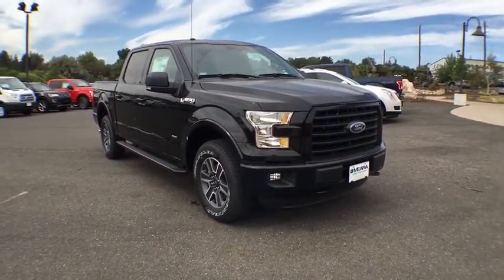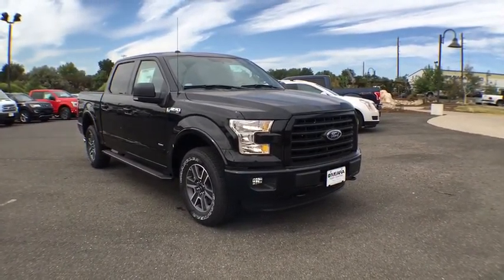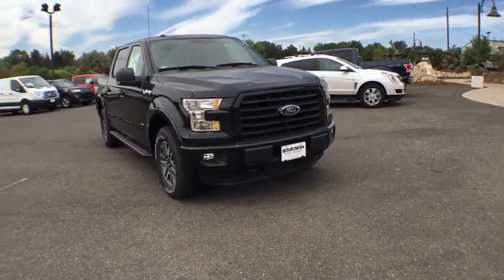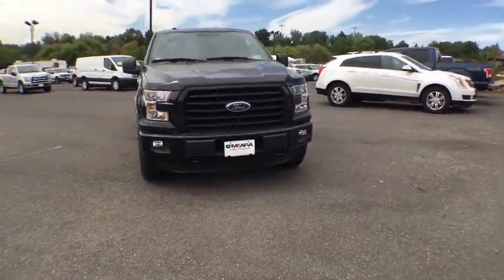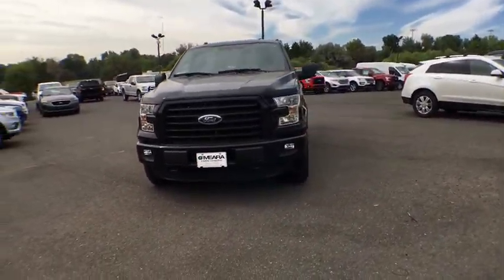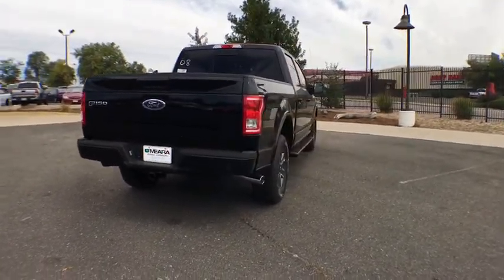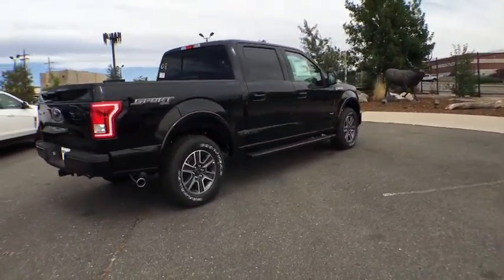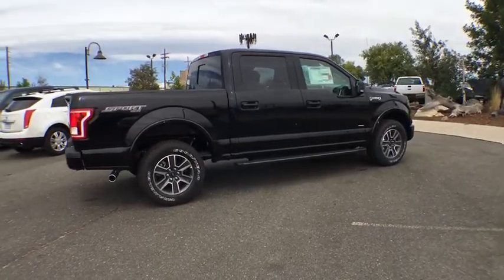2016 Ford F-150 Centennial CO, Littleton CO, Fort Collins CO, Greeley CO, Cheyenne WY GKF49775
2016 Ford F-150

O'Meara Ford
400 W. 104th Ave.

4 Wheel Drive... New Inventory** Drive this impressive Truck home today* You win!!! Gas miser!!! 22 MPG Hwy. Safety equipment includes: ABS, Traction control, Curtain airbags, Passenger Airbag, Front fog/driving lights...Other features include: Bluetooth, Power door locks, Power windows, Auto, Air conditioning...